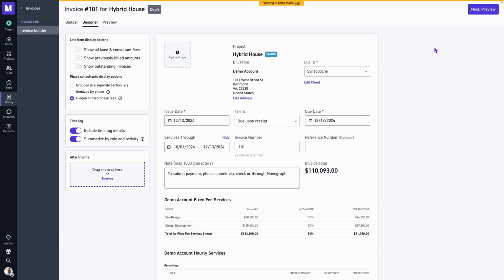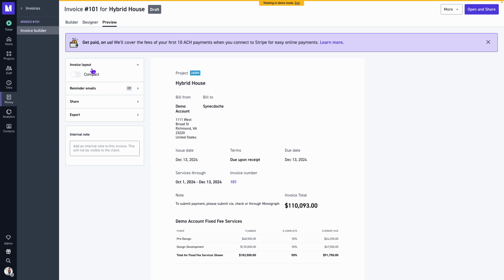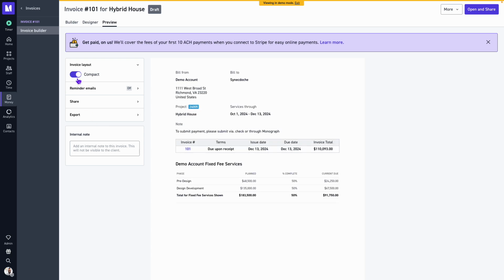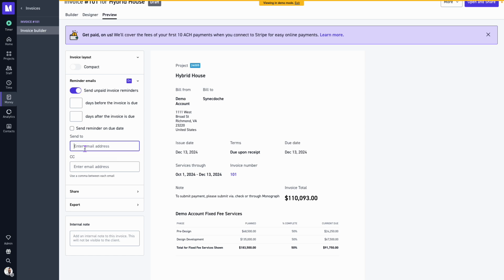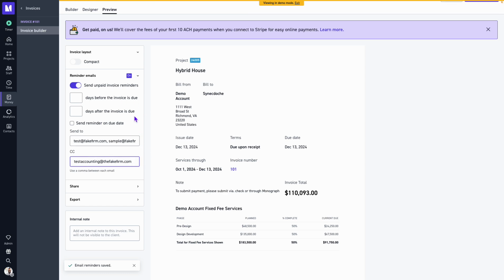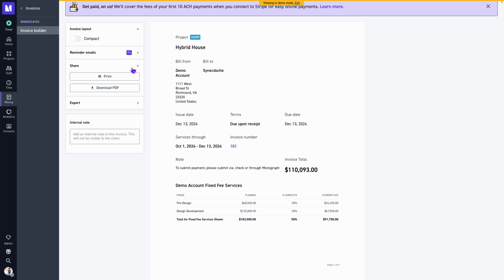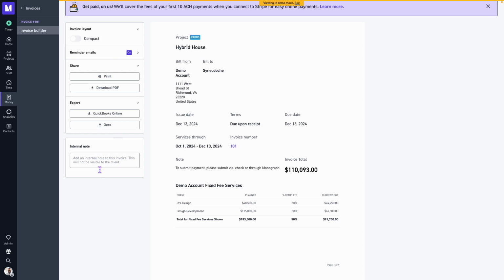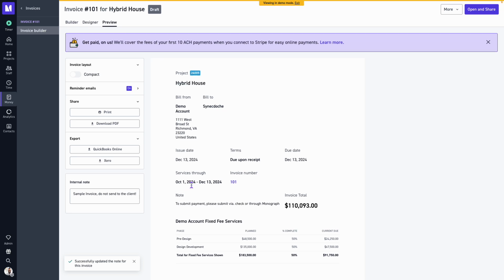Creating an Invoice: Invoice Preview Page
This video will walk you through how to create an invoice in Monograph, covering the Invoice Preview page.